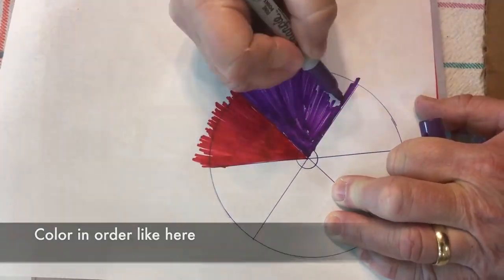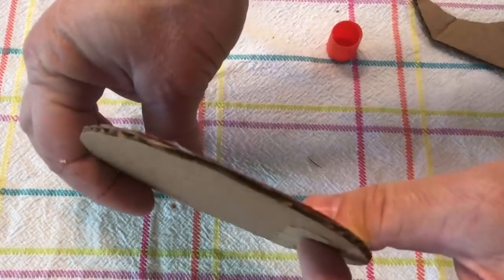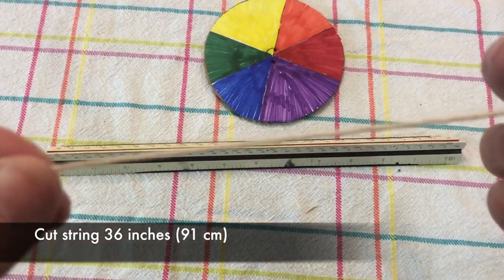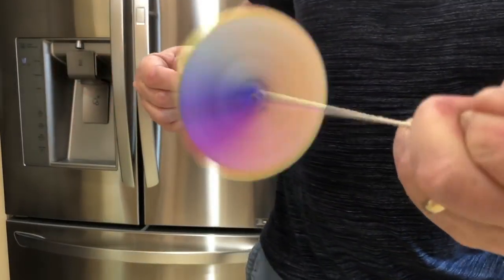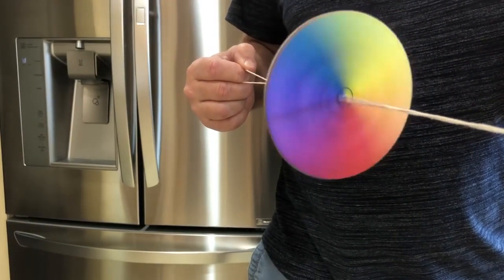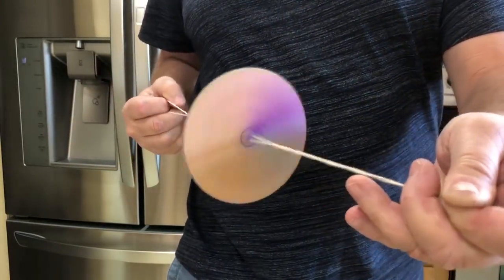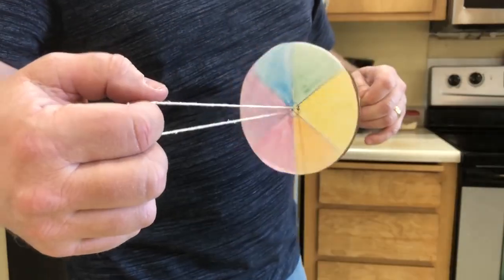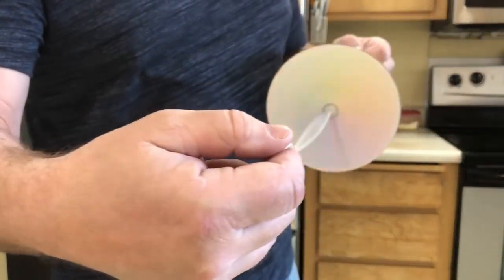DIY Project Newton's Disc - Color Blending in Reverse Rainbow Effect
Experience the magic of science with Newton's Disc! This mesmerizing demonstration showcases the reverse rainbow effect of blending colors. Watch as the disc spins, creating a unique and beautiful display of light and color. Learn about the science behind this phenomenon and how it relates to Sir Isaac Newton's theories. Don't miss this amazing visual experience, watch the video now!